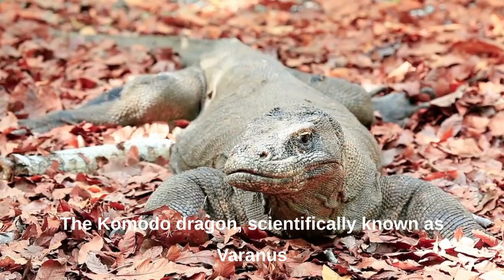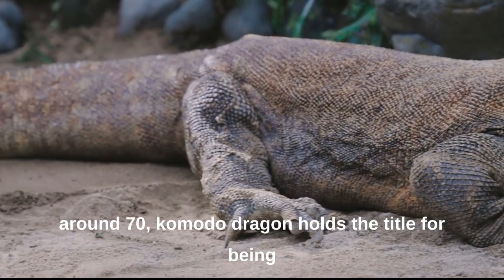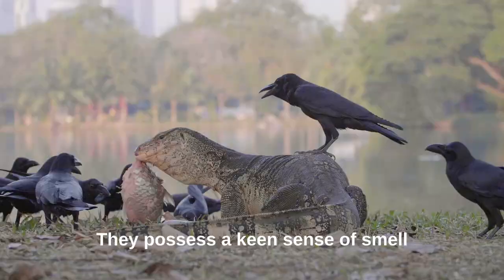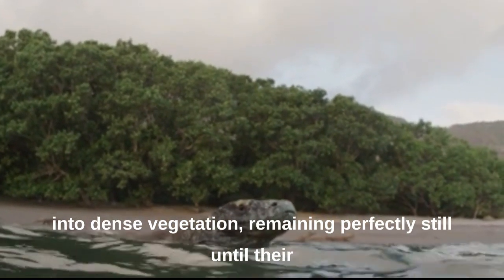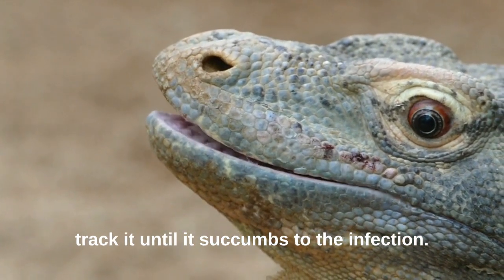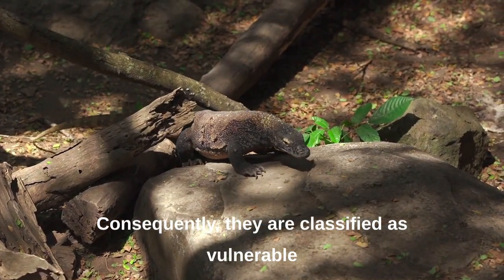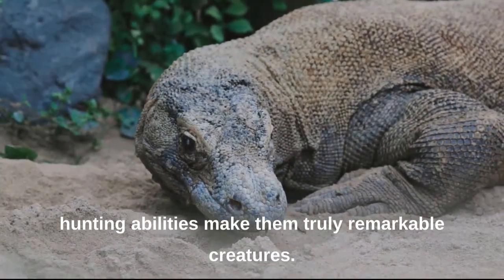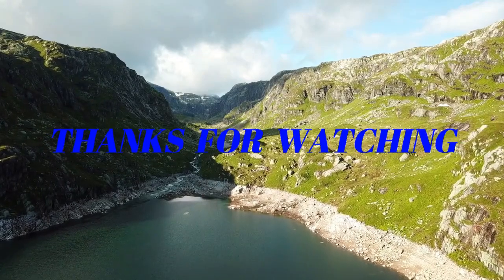"Komodo Dragon: The Giant Lizard King of the Wild | Apex Predator Documentary" NATURAL WORLD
In this captivating wildlife exploration, we delve into the world of the Komodo dragon, the largest lizard on Earth. Join us as we uncover the extraordinary characteristics and hunting prowess of this apex predator.

🦎 Discover the Komodo dragon, scientifically known as Varanus komodoensis, native to the Indonesian islands of Komodo, Rinca, Flores, and Gili Motang. With lengths of up to 3 meters and weighing around 70 kilograms, these incredible creatures hold the title as the world's largest lizards.

🦎 Witness their formidable hunting skills as we bring you up-close encounters of Komodo dragons stalking and ambushing their prey. Learn about their unique "still-hunting" technique, where they patiently wait near water holes or blend into dense vegetation before striking with deadly precision.

🦎 Explore the intriguing secret of their toxic saliva, containing a potent mix of bacteria that infects their prey, causing severe infection and facilitating their role as both skilled hunters and efficient scavengers.

🦎 Yet, despite their resilience, Komodo dragons face numerous threats in their natural habitat. Habitat loss, human encroachment, and poaching have led to their classification as vulnerable by conservation organizations. Join us in understanding the importance of conservation efforts to protect and preserve these awe-inspiring creatures for generations to come.

Let's celebrate the wonders of the natural world together!